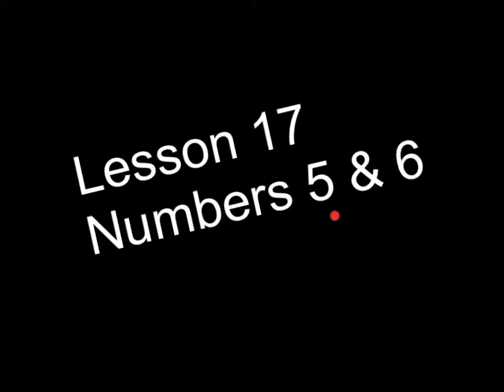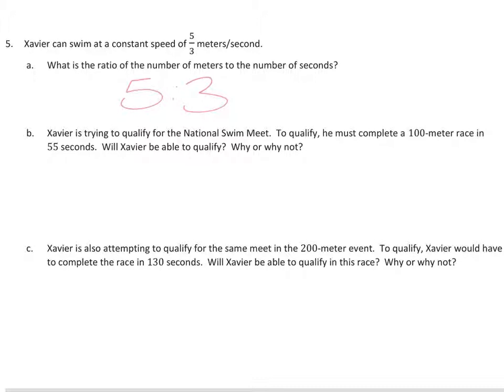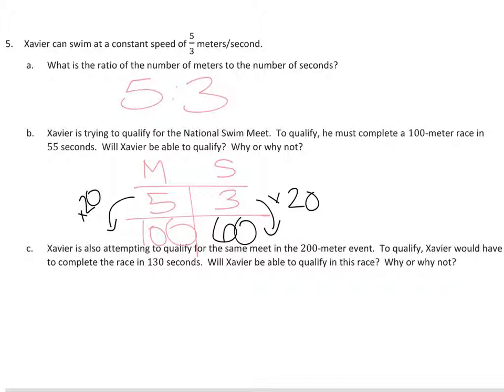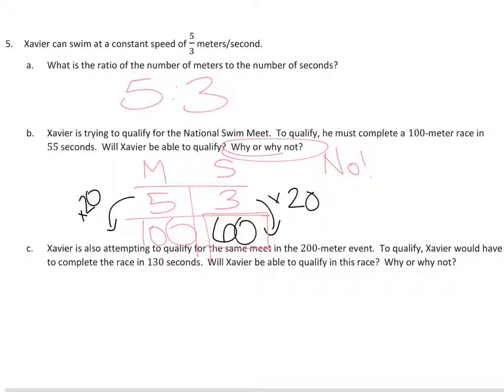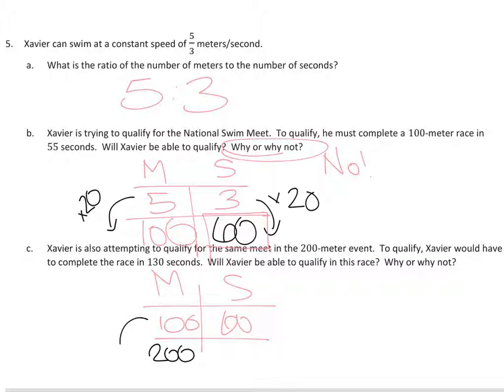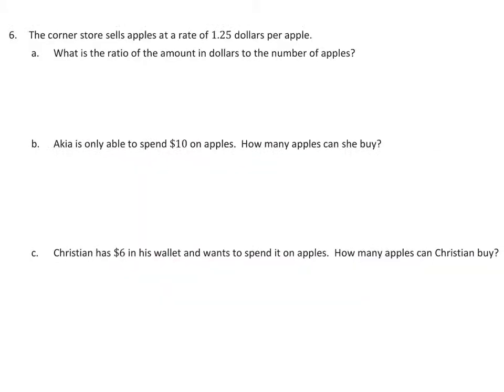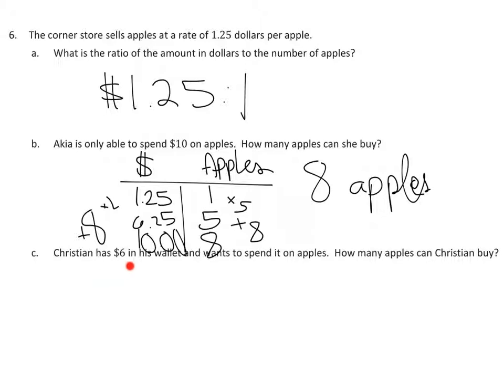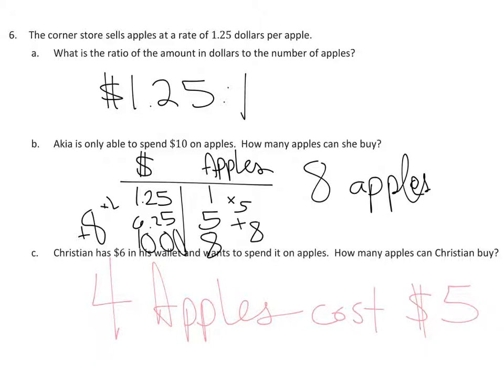Rates to Ratios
Follow along with Mr. Osborn as he explains problems 5 & 6 from Engage NY Module 1 Lesson 17 (6th grade).